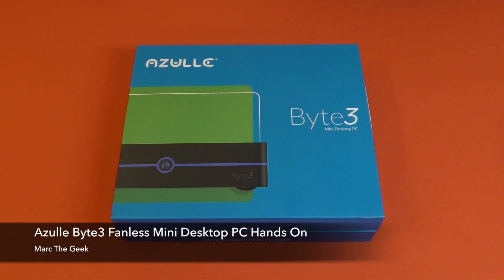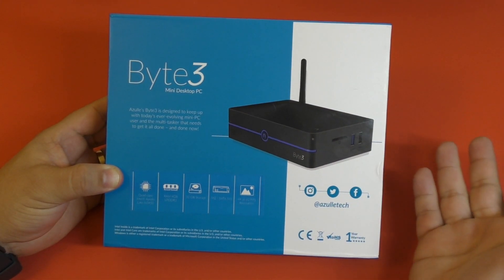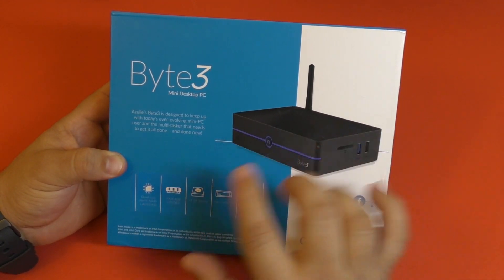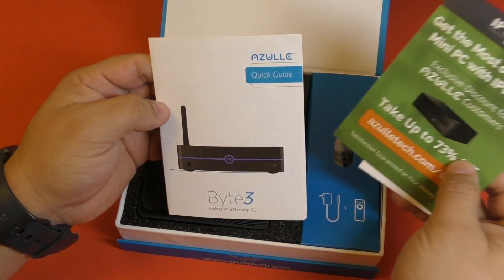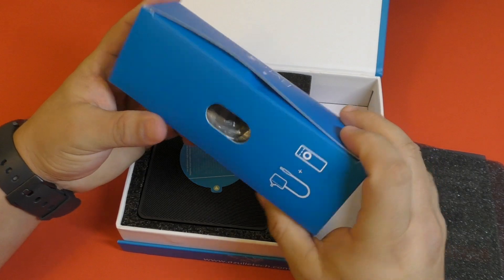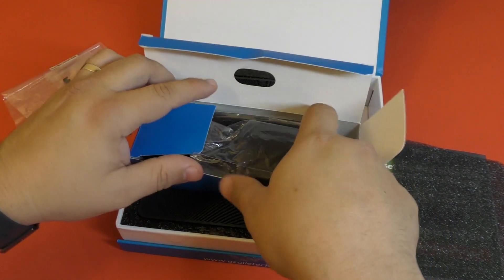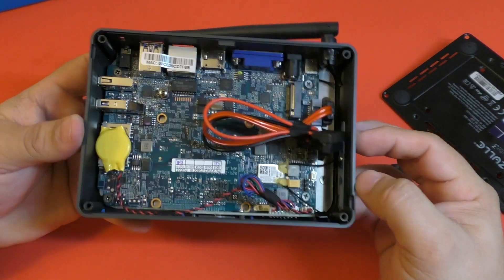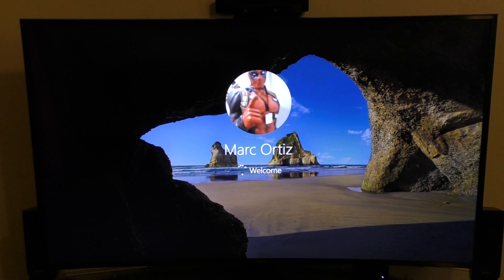Azulle Byte3 Windows 10 Fanless Mini Desktop PC Hands On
Here's the latest Azulle Byte3 fanless Windows 10 Pro mini desktop PC. This mini PC also come with a media control & it's only $199. In video I unbox and share my opinions. Hope you guys like the video.